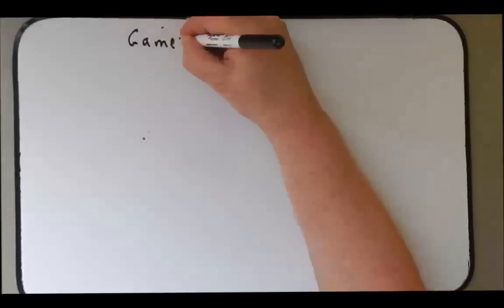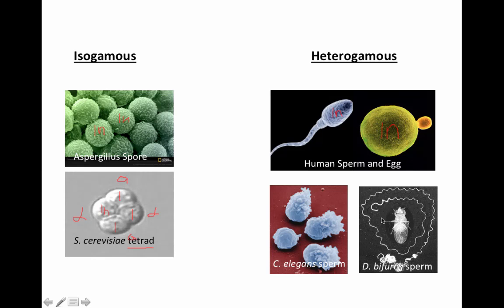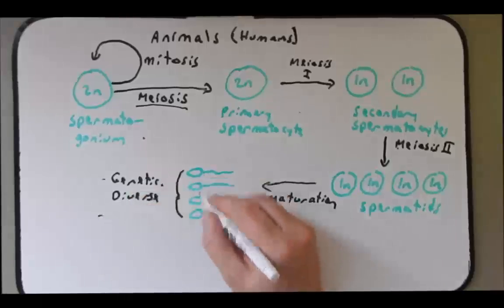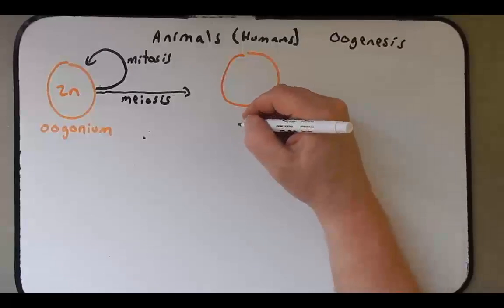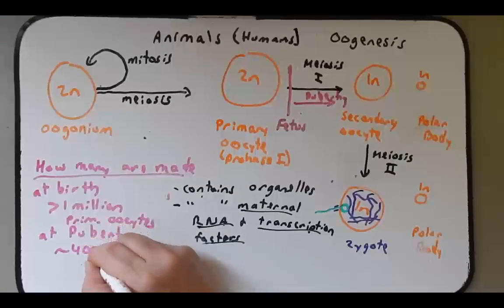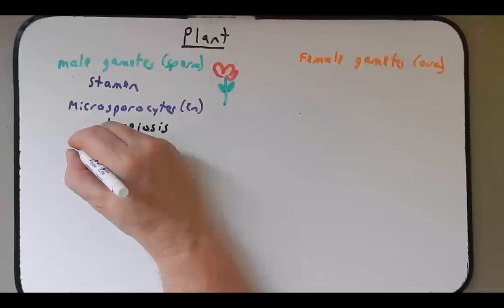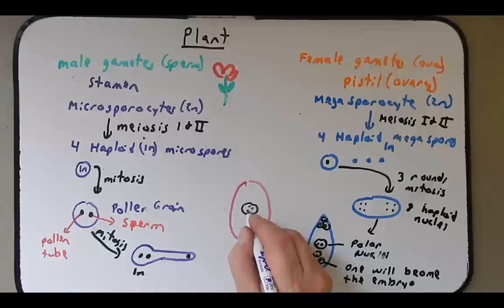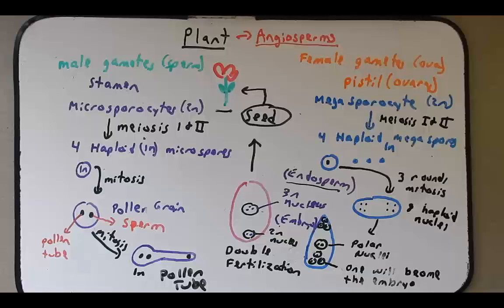Animal and Plant Gametogenesis